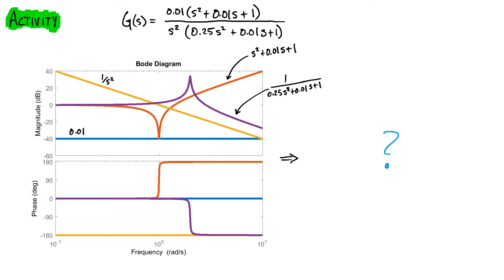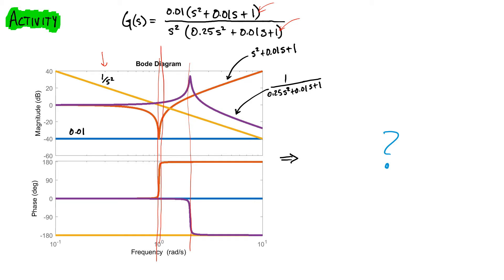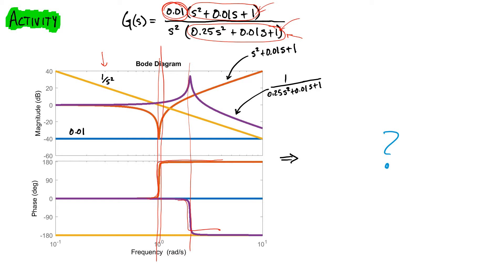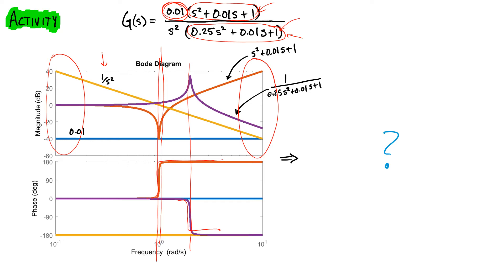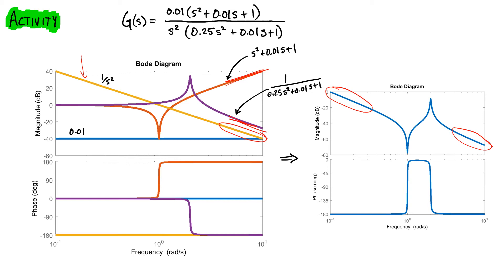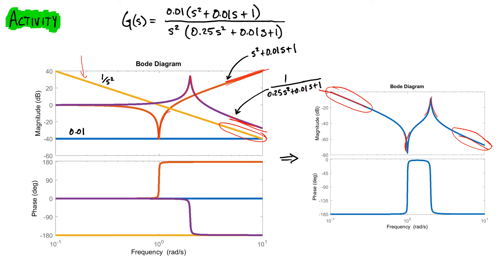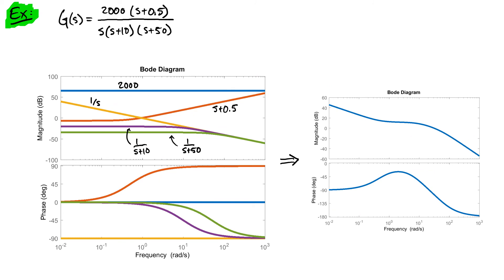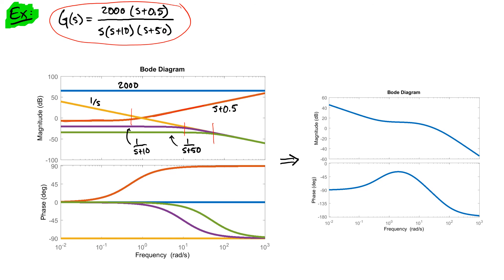Class 13 Open Loop Response: [Activity] Combining Bode Plots